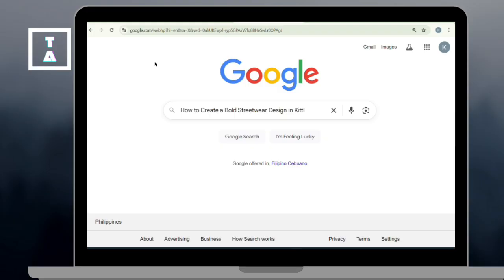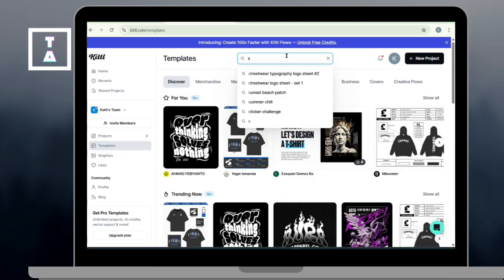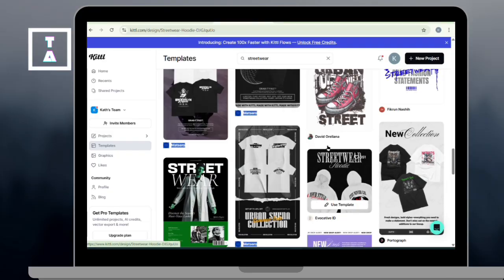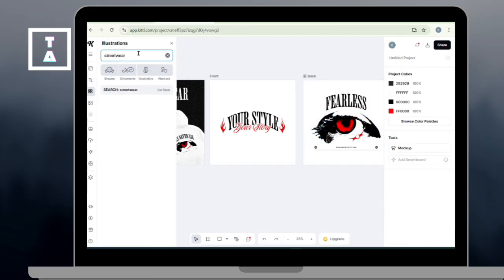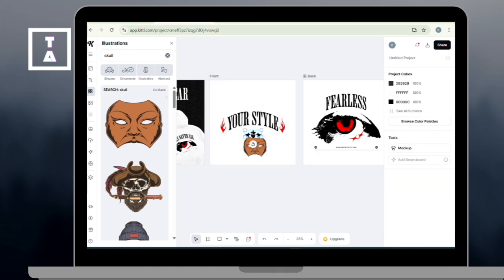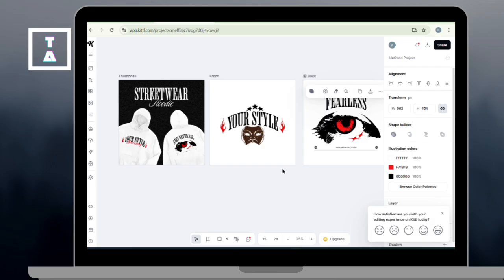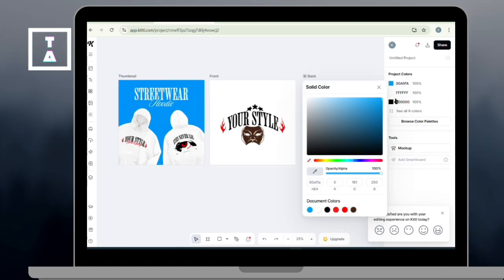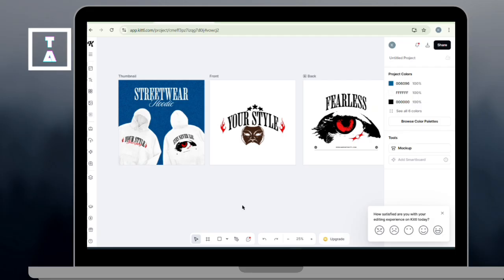How to Create a Bold Streetwear Design in Kittl in SECONDS!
Ready to turn your streetwear vision into reality? This ultimate Kittl tutorial will show you how to create eye-catching, BOLD streetwear designs from scratch! Whether you're a beginner or looking to elevate your apparel game, we'll dive deep into Kittl's powerful features to craft unique graphics perfect for t-shirts, hoodies, and more.

In this step-by-step guide, you'll learn:
🔥 How to find inspiration for your bold streetwear style.
🎨 Mastering Kittl's intuitive tools to create impactful typography and graphics.
✨ Applying textures, effects, and vibrant color palettes for an authentic streetwear vibe.
👕 Designing for different apparel types and preparing your files for print.
🚀 Utilizing Kittl’s built-in mockup features to visualize your designs instantly.

Stop waiting and start designing your next 🔥 streetwear collection today! Kittl makes it easy to bring your most audacious design ideas to life. Perfect for aspiring designers, entrepreneurs, or anyone passionate about custom apparel and unique graphic design.